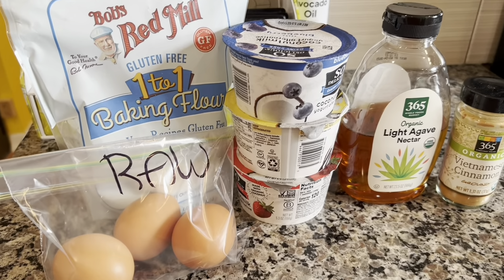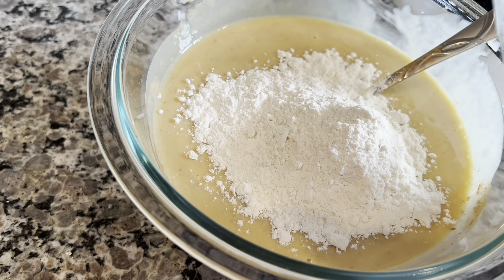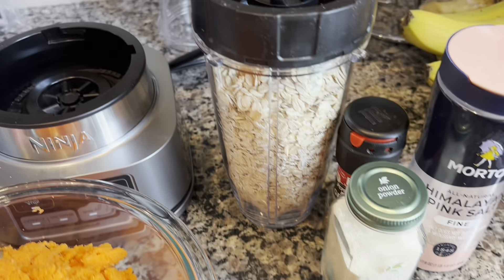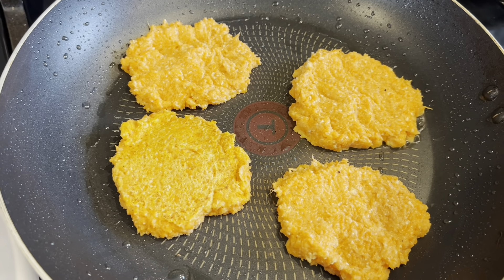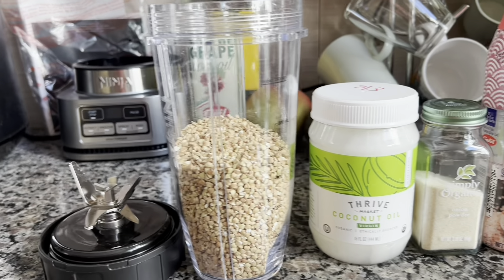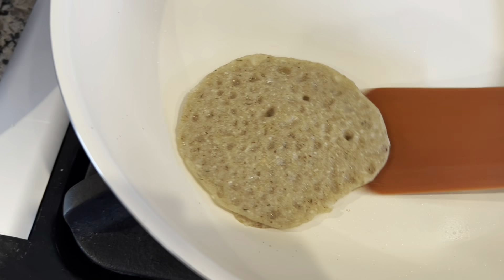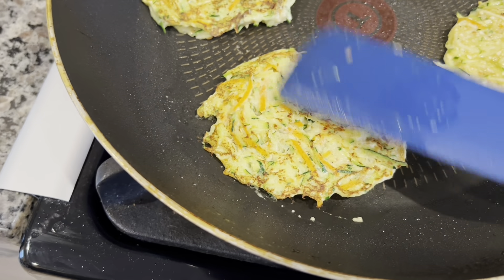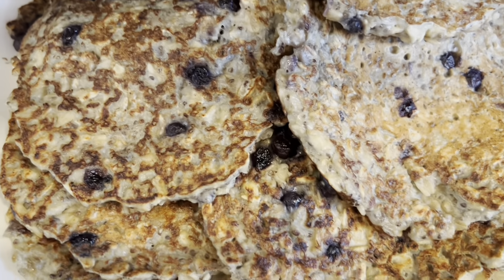Pancakes / Fritters 5 Ways